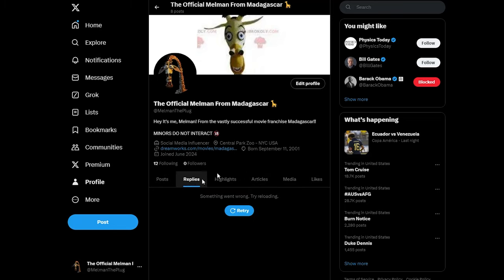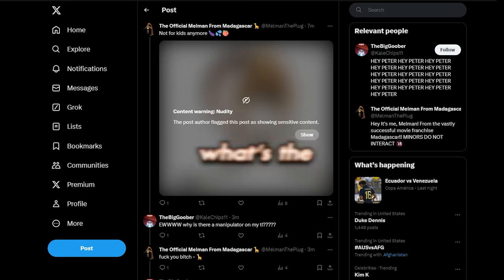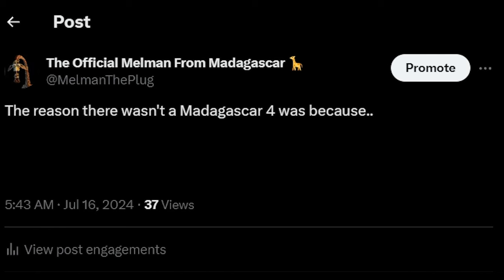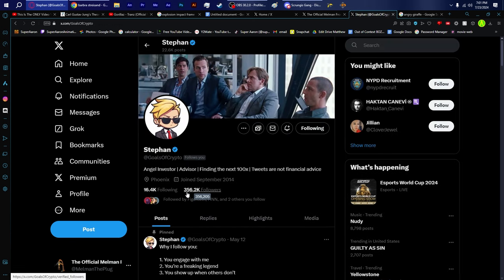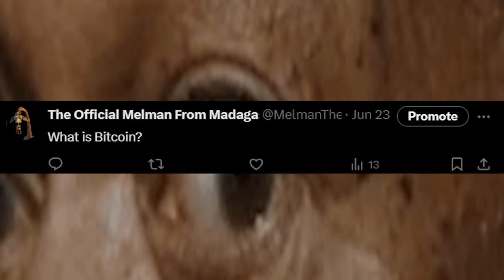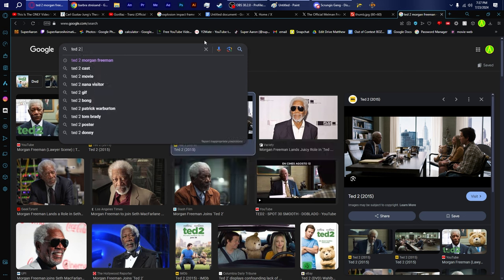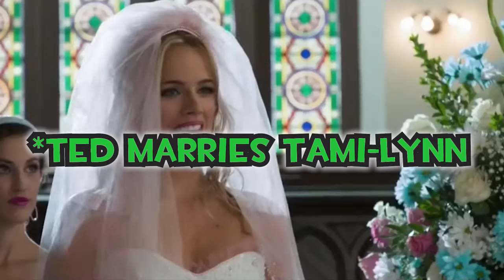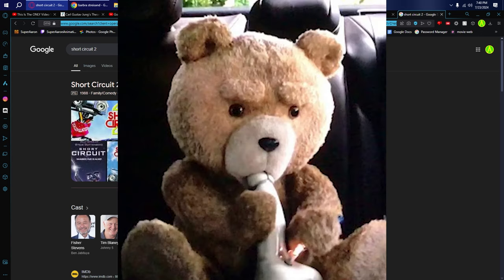Melman's Secret Twitter Account (feat. Morgan Freeman)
After fading into obscurity Melman from Madagascar opened a Twitter page to regain his lost notoriety. Here's how that went..